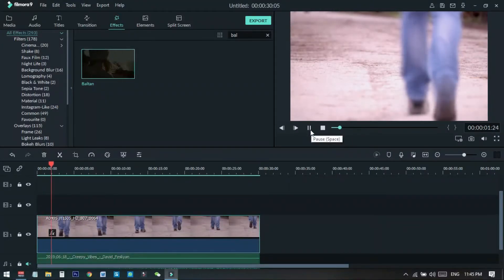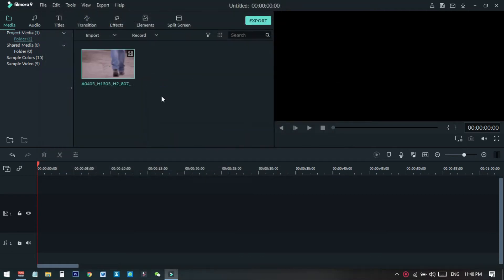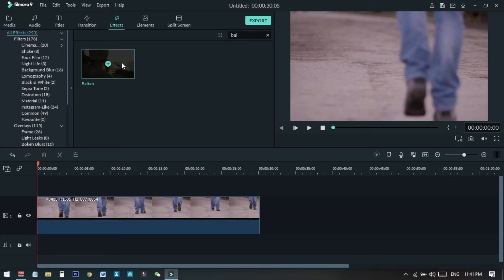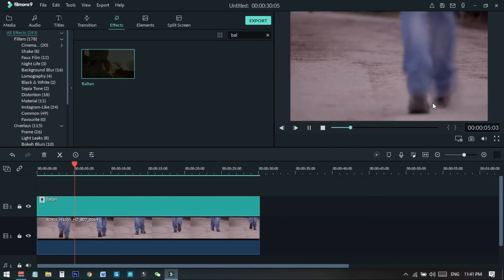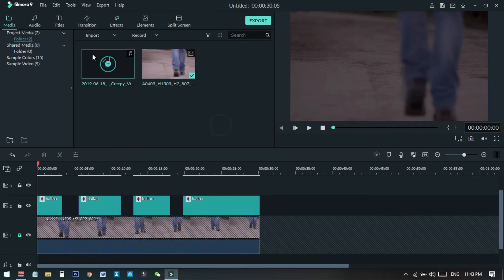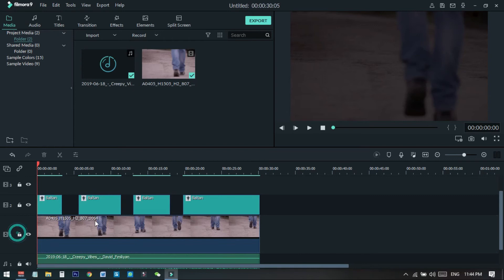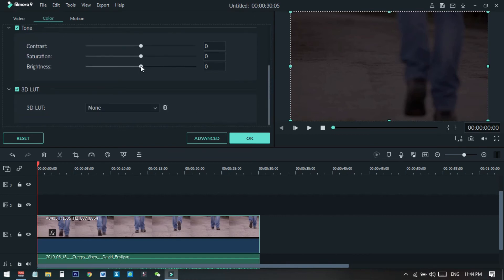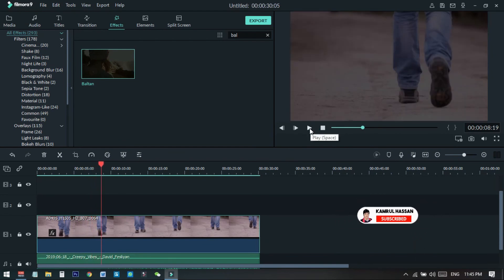How to Create GHOST balton echo effect in Filmora 9 or Any [English] Tutorial 2023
In this video how you can creat excusive ghost balton echo effect in filmora any verson of filmora. Wondershare Filmora Tutorial In English.

▬ More Wondershare Filmora Tutorial ▬